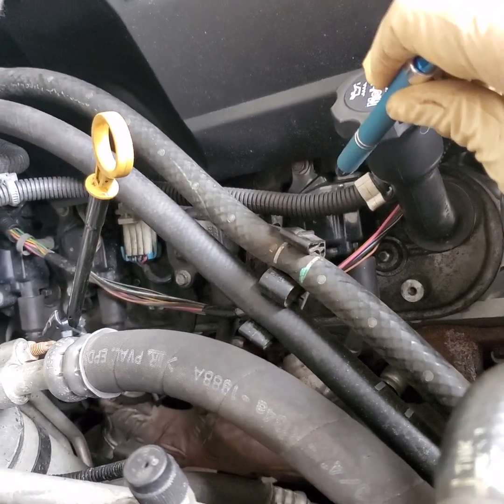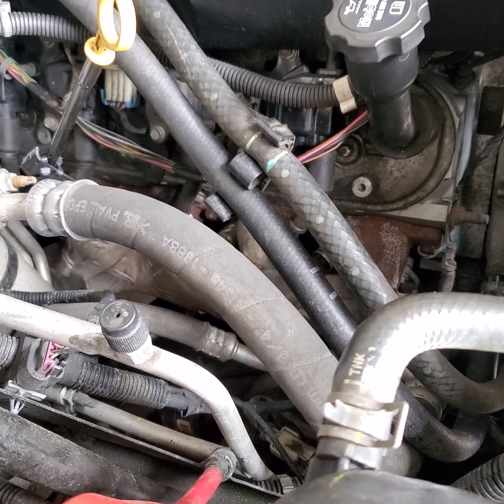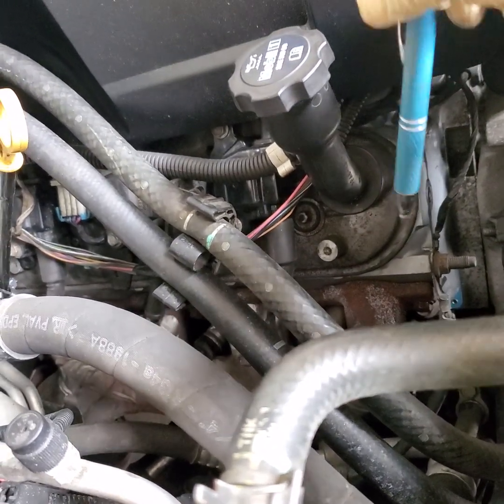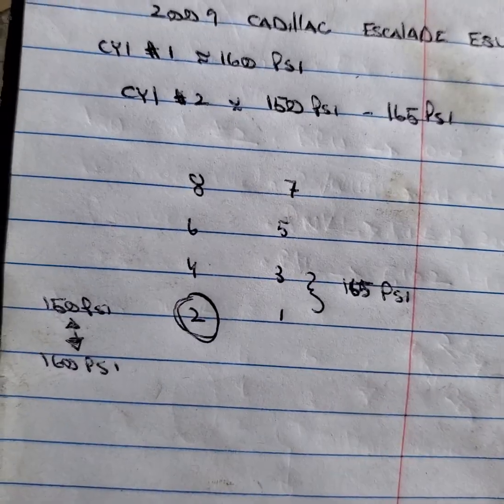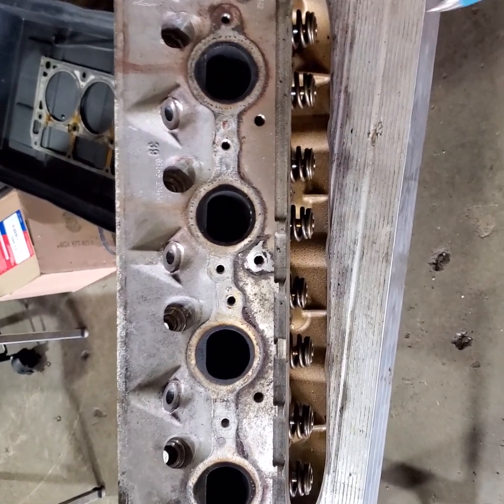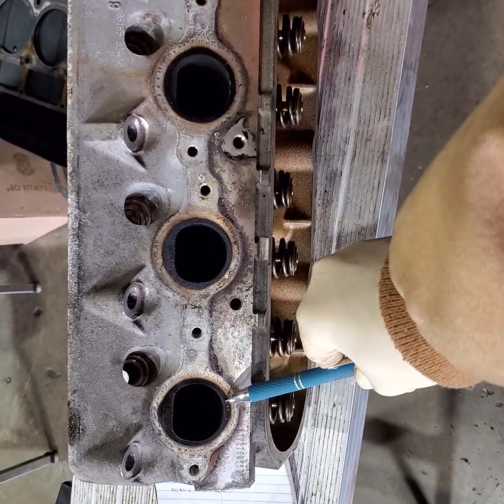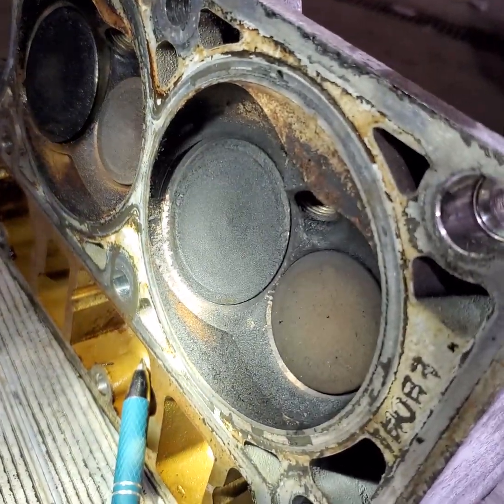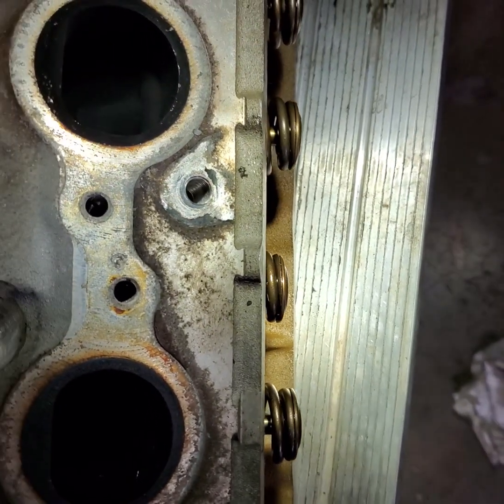2009 Cadillac 6.2L - P0302 Cylinder 2 Misfire Detected - Loose Intake Valve Seat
Cylinder #2 had inconsistent compression reading - Gauge readings were bouncing between 150 PSI to 165 PSI. Good known cylinders readings were showing 165 PSI (reading does not bounce). Found Loose Intake valve seat.